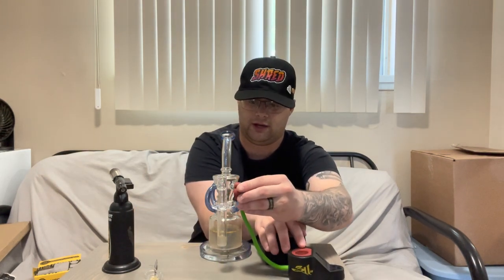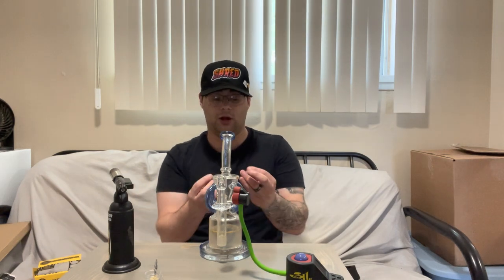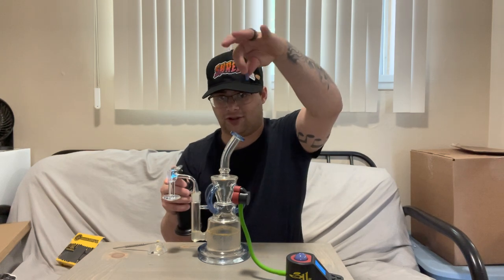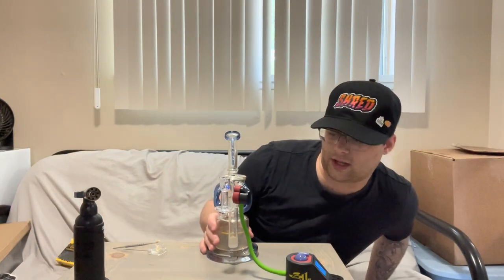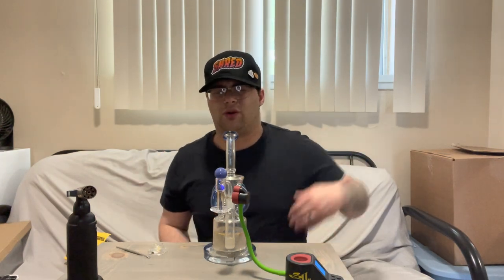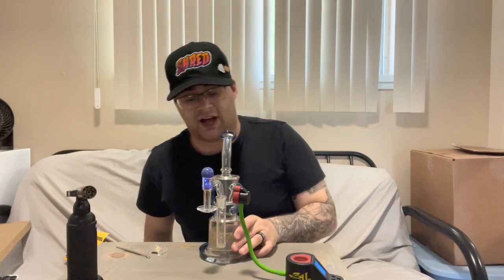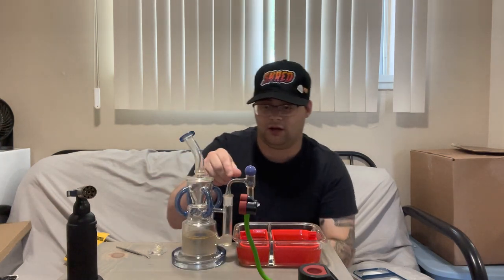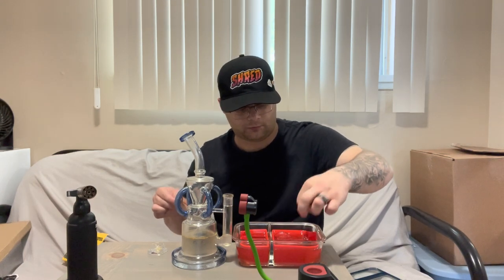Terp slurper review !